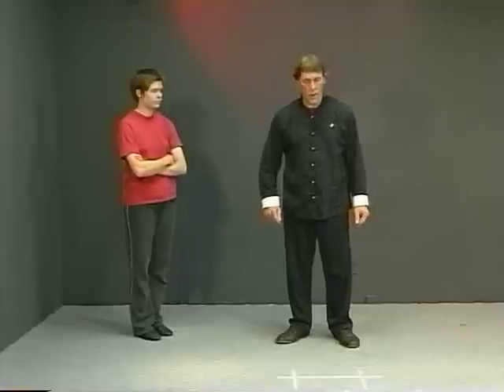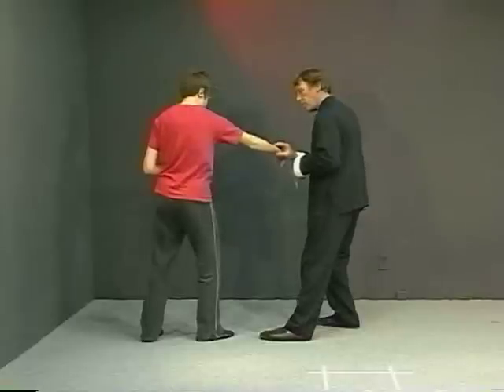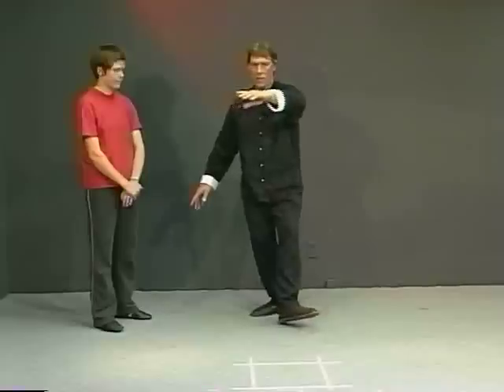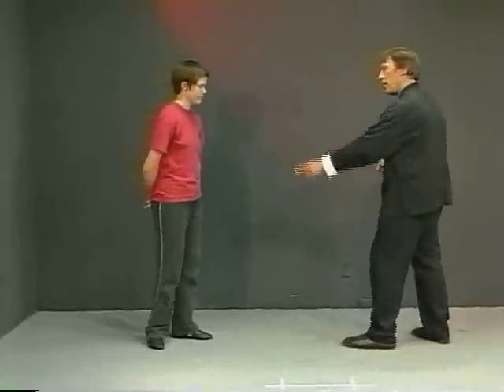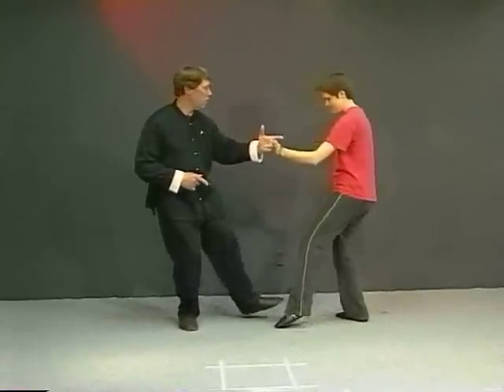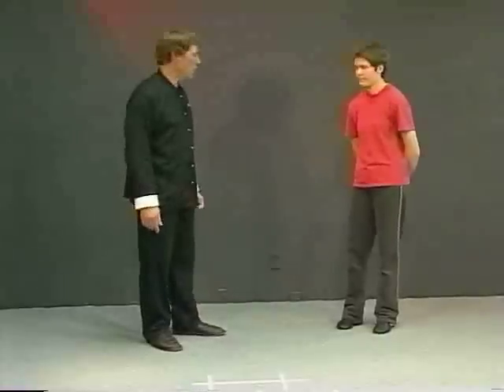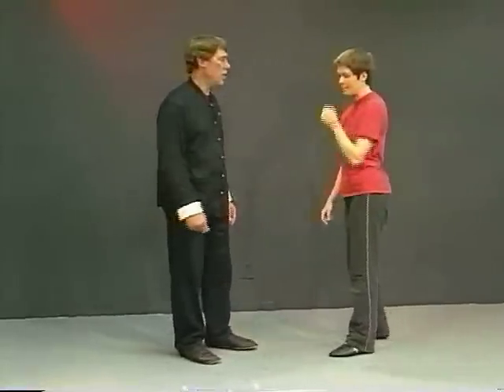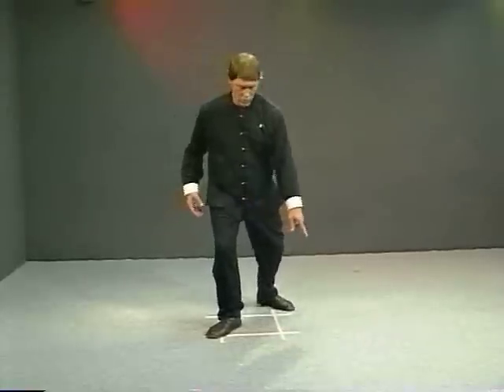Yang Style Tai Chi Complete Leg Techniques - Lesson 5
Michael Gilman, one of the most experienced Tai Chi Chuan instructors in the U.S. continues teaching the Yang Style foot and leg techniques. for other free online courses and dozens of DVDs.